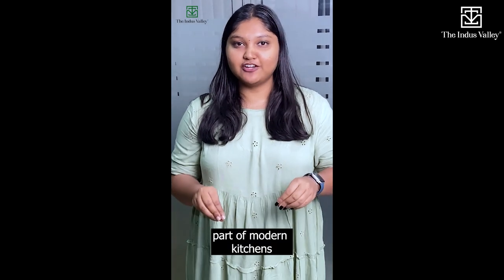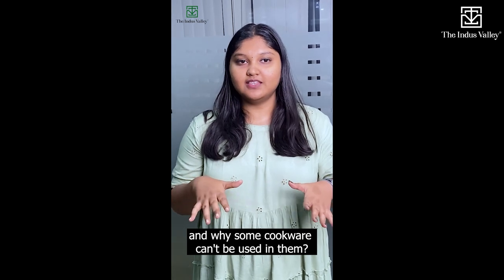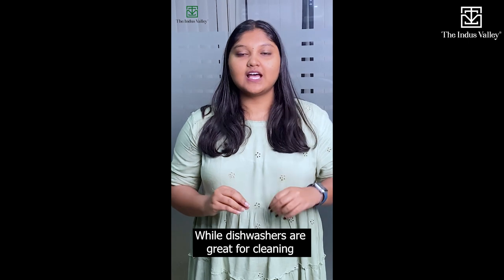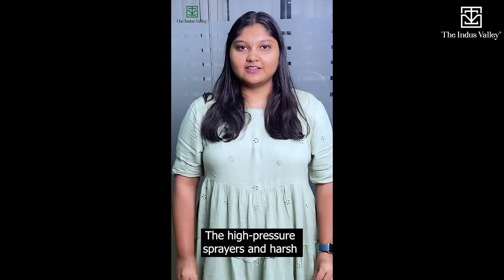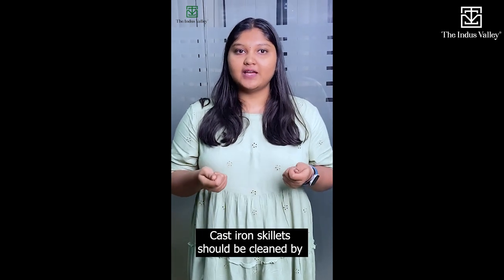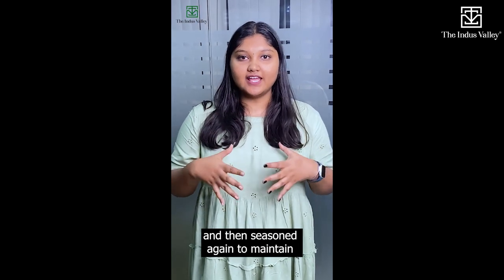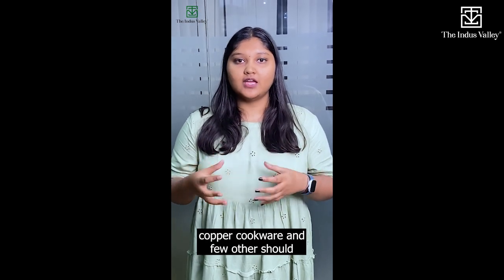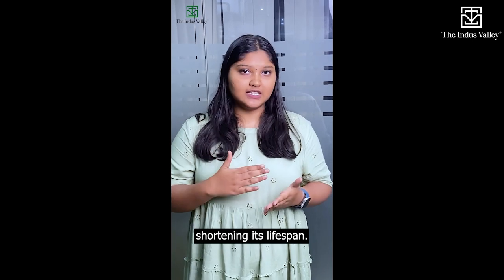How dishwashers work & why certain products are not dishwasher safe ? | The Indus Valley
Dishwashers have revolutionized the way we clean up after meals, but have you ever wondered how they work and why some of your cookware can't go in them? 🔍
Watch the video to find out why certain types of cookware shouldn't be washed in the dishwasher, and how to care for them properly. 👀